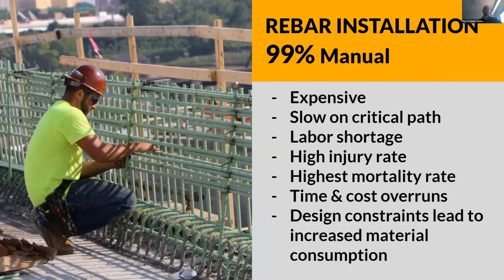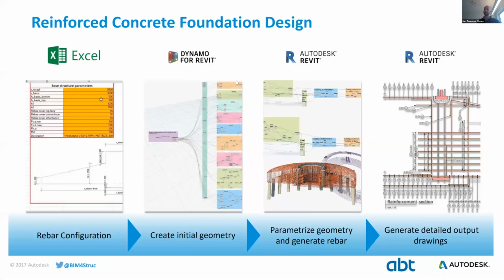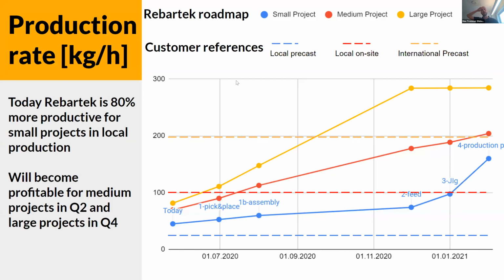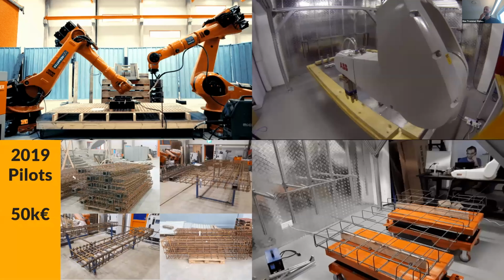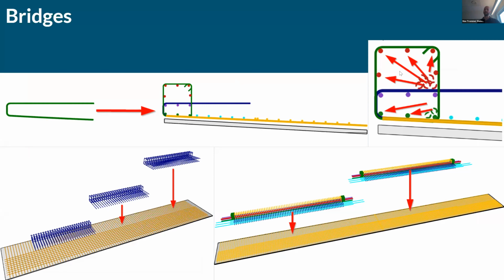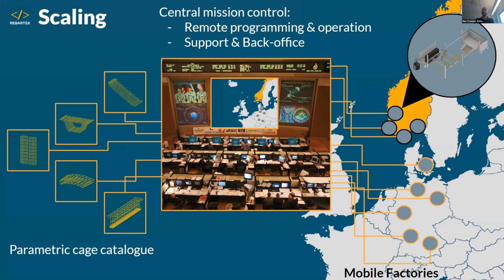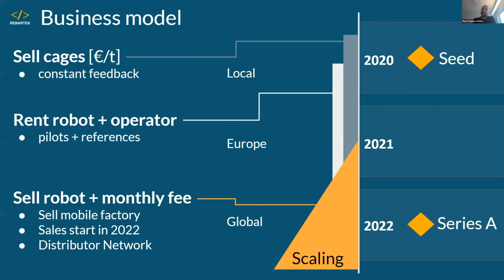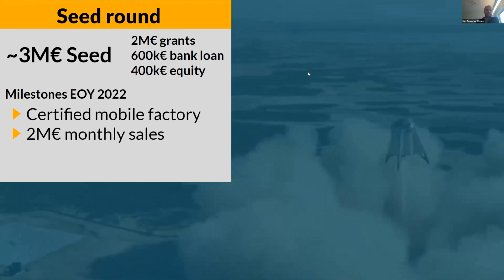AEC/RE Pitchathon 2020: Rebartek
Watch as Rebartek shares their product pitch from this year's AEC/RE Pitchathon. At our marathon startup pitch competition for the built environment community, 60+ Seed - Series B startups pitched over 2 days, all virtually hosted with thousands of built professionals and investors in attendance.